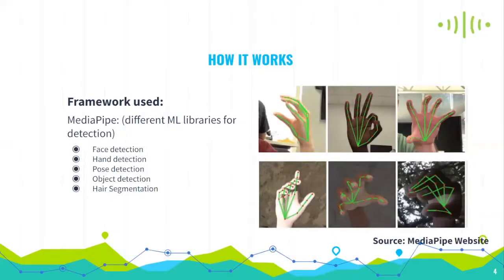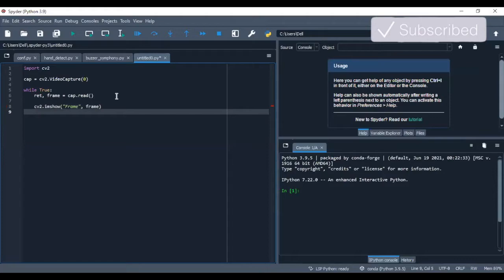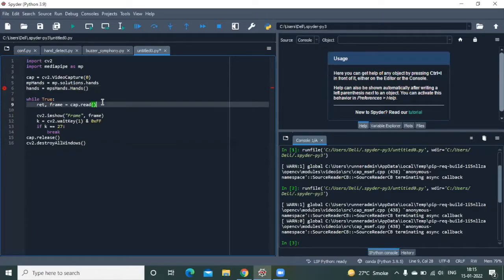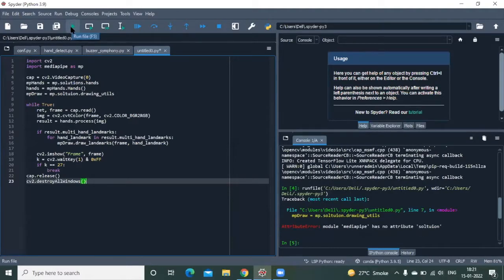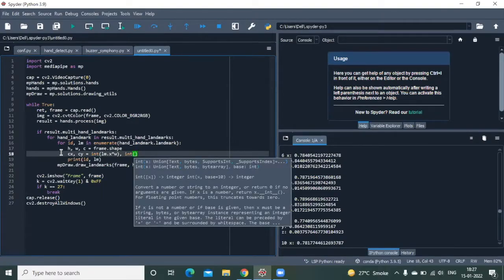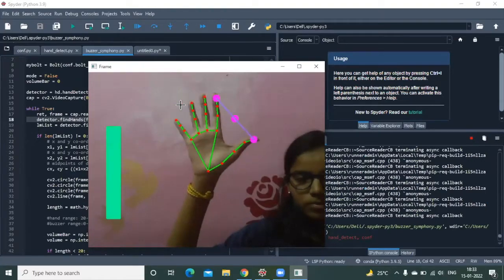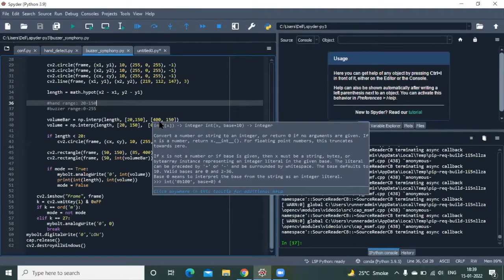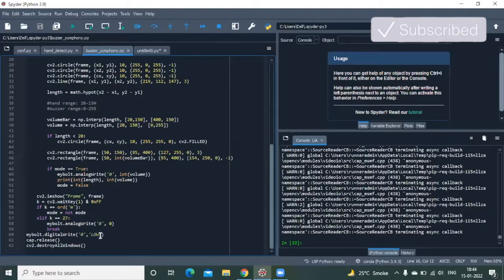Learn to build a Buzzer Symphony using Hand Gestures